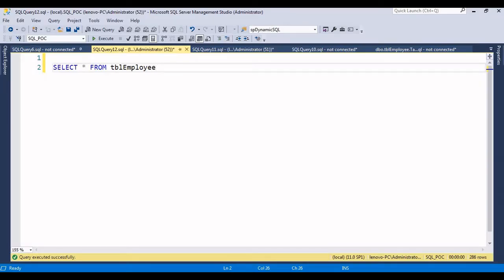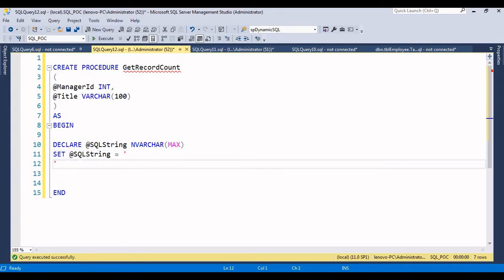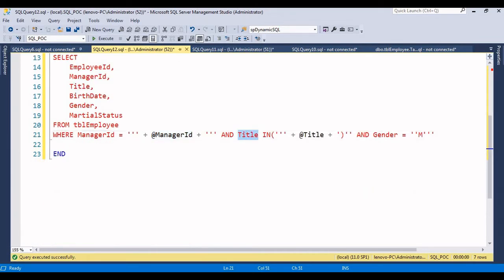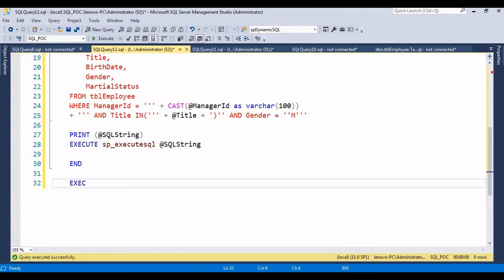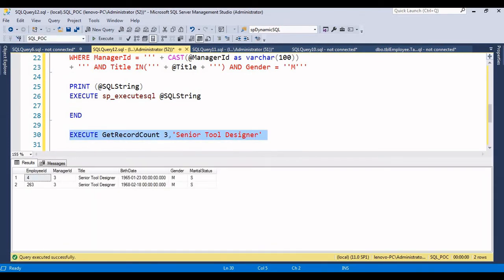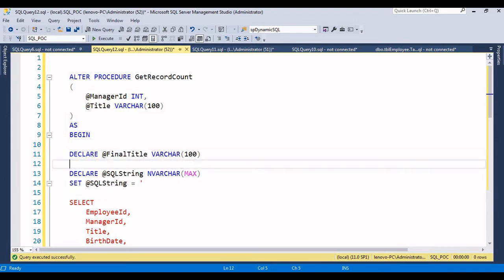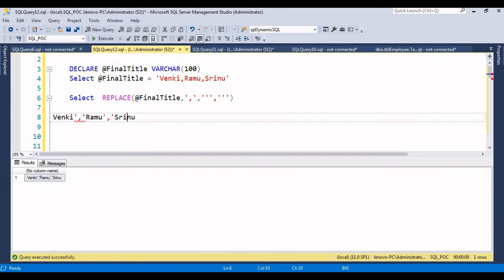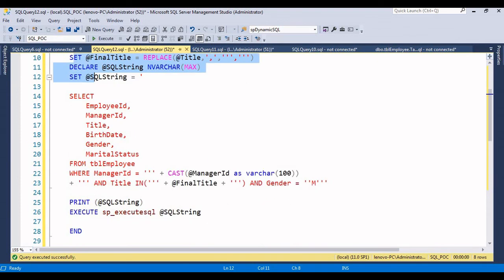Microsoft SQL Server Development Part 10 : Dynamic SQL 5 in SQL Server